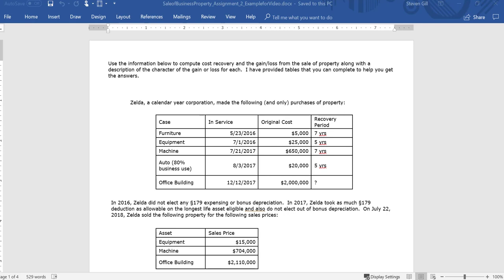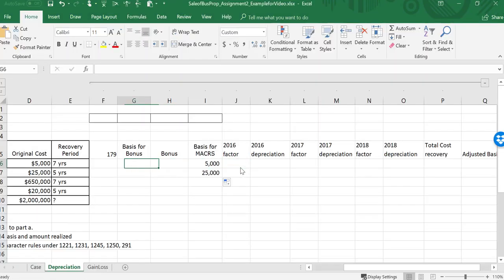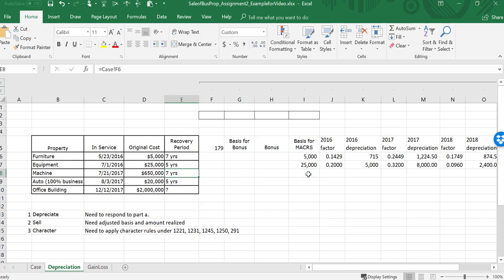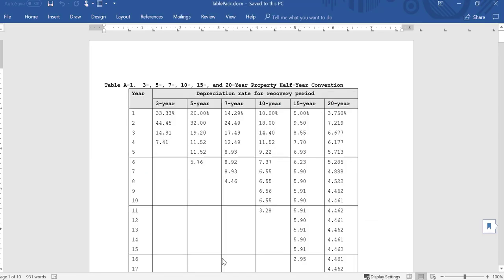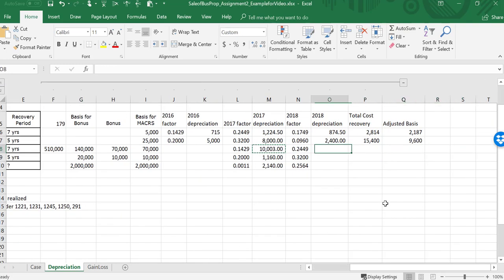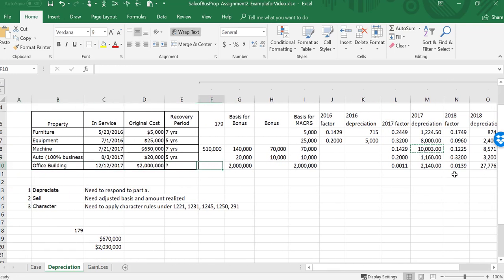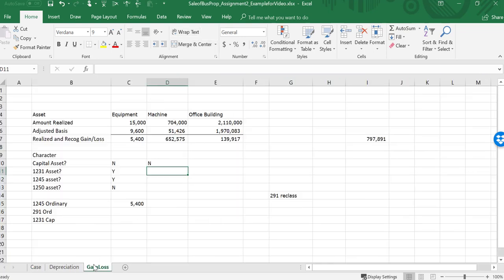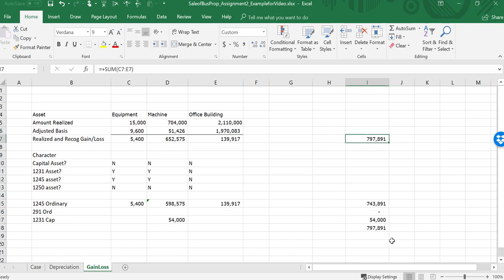ACCTG325 Assignment 2 Tutorial Video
ACCTG325 Assignment 2 Tutorial